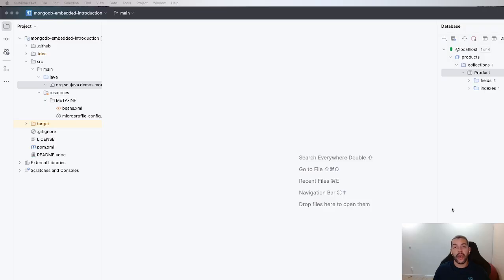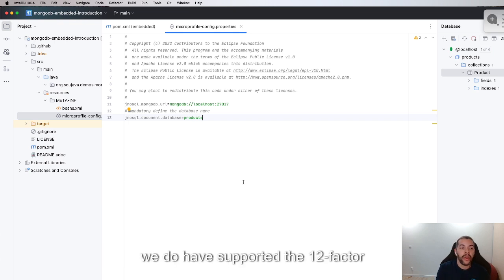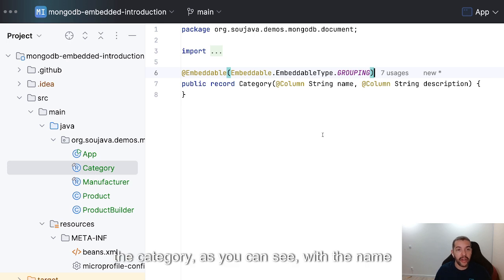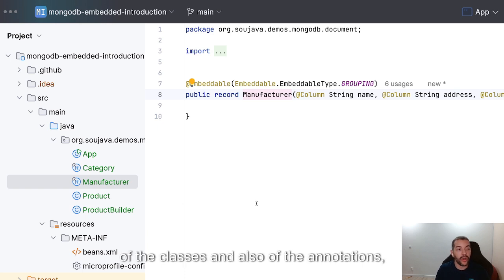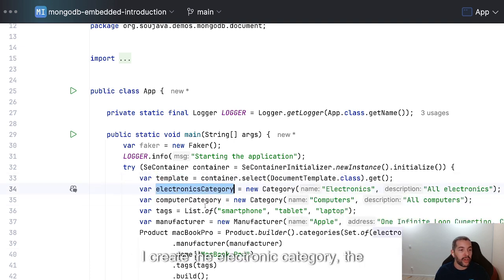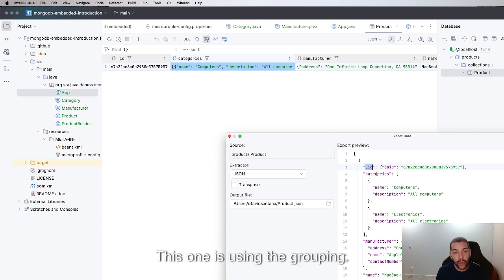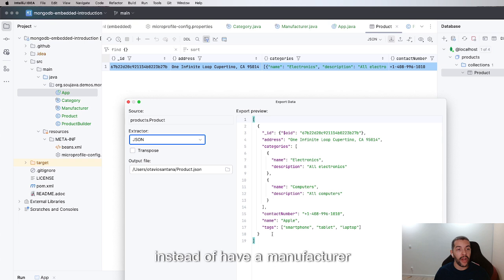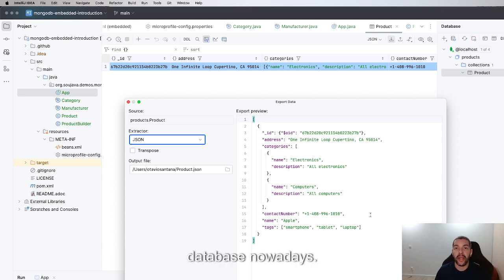🚀 Handling Embedded Data in NoSQL with Java – Flat vs. Grouped Structures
Master NoSQL embedded data handling with Java! 💡 Explore structuring documents using flat vs. grouped models with Jakarta NoSQL. Understand how annotations like @Embeddable impact your MongoDB data storage. 🛠️

📌 What you'll learn:
✅ The difference between flat and grouped structures
✅ How to use Jakarta NoSQL annotations for embedding data
✅ Best practices for efficient MongoDB document design

Watch now and take your Java NoSQL skills to the next level! 🚀🔥

00:00 Introduction
00:58 Get the context
04:07 Grouping
06:37 Flat